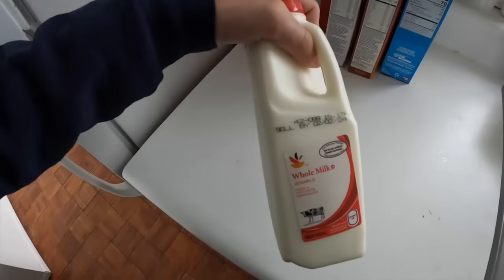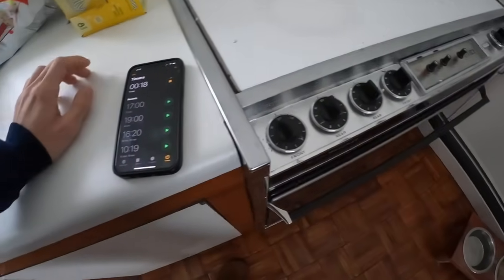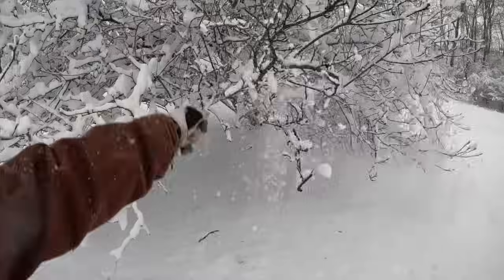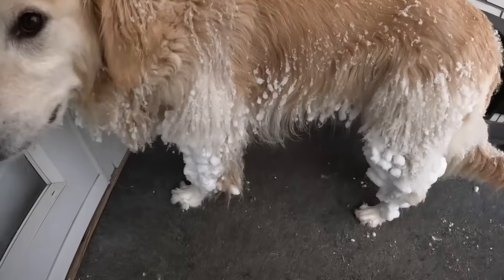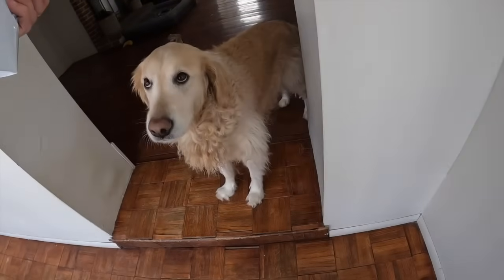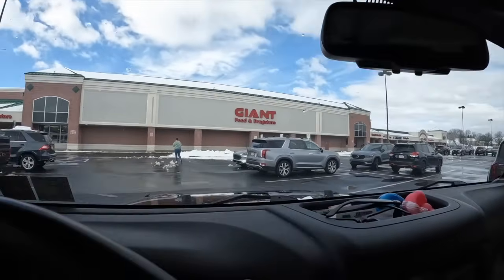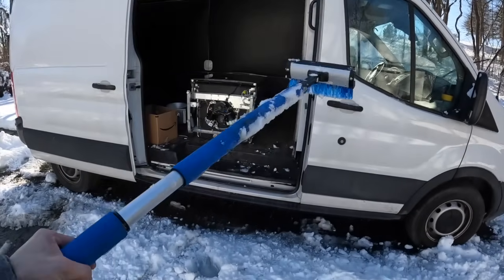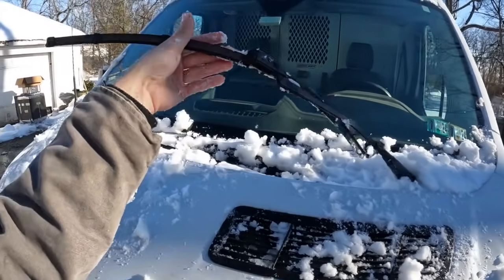Spend a Snow Day With Taco Stacks